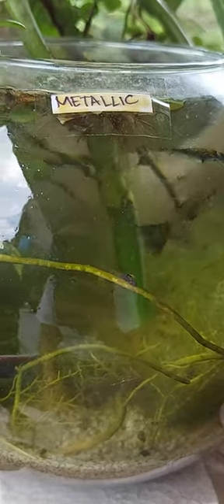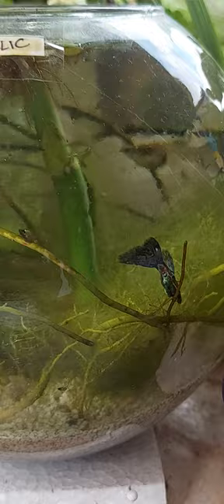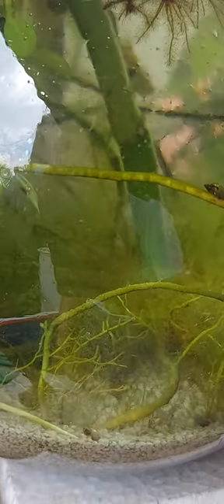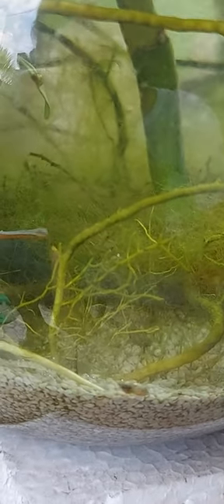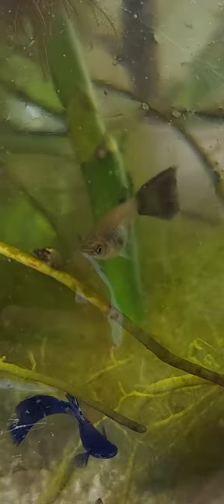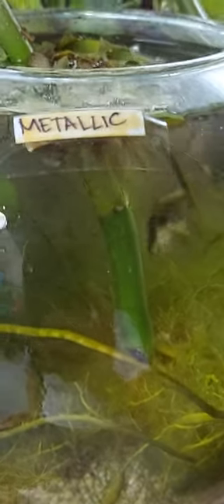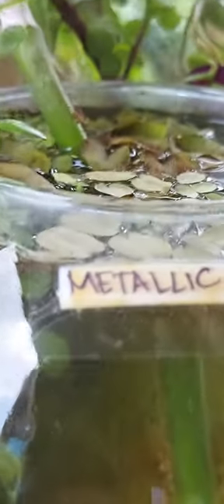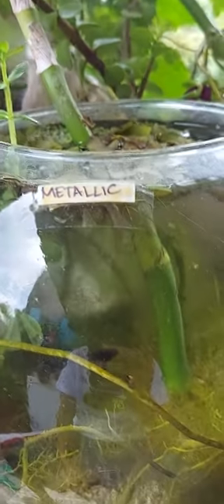metallic snakeskin blue grass guppies pair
metallic snakeskin blue grass guppies 💙